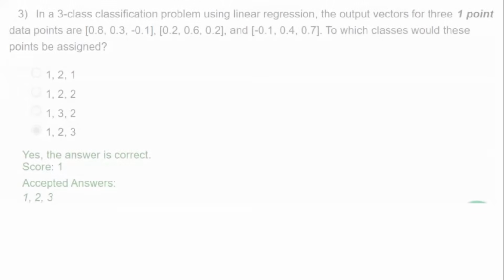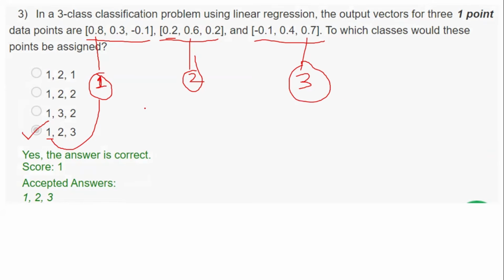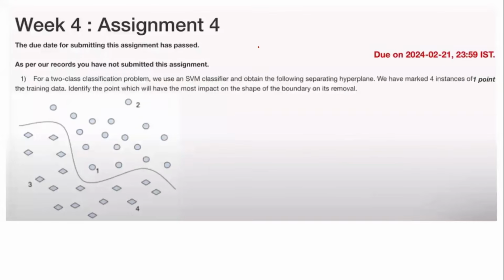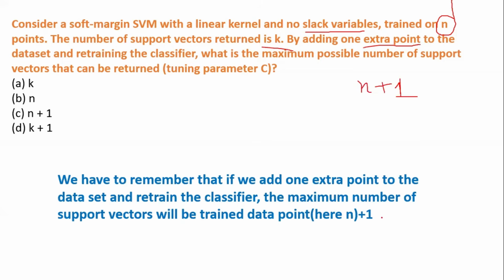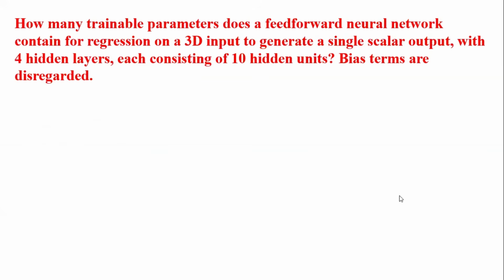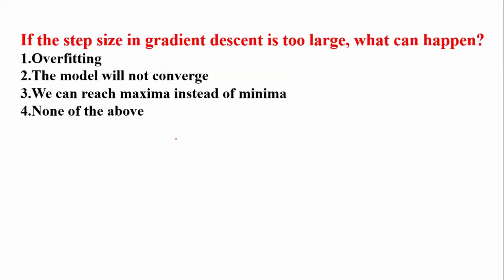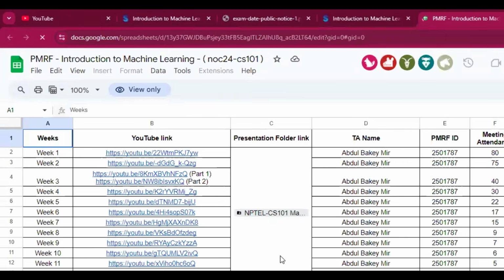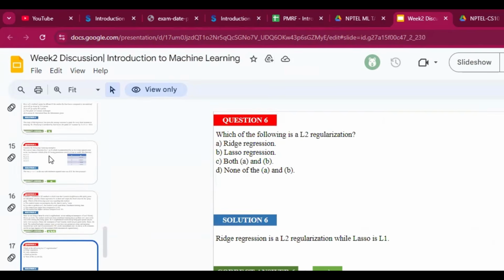Introduction to Machine Learning NPTEL Exam Preparation 2024 | Important questions Part 3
Introduction to Machine Learning NPTEL Exam Preparation 2024 | Important questions Part 3 How to Prepare for Introduction to Machine Learning NPTEL Exam 2024 | Tips and Tricks for cracking Proctored Exam

0:00 Introduction
0:40 Question-1
1:58 Question-2
2:48 Question-3
3:48 Question-4
4:40 Question-5
5:34 Question-6
6:47 Question-7
7:06 Question-8
7:22 Preparation Strategy